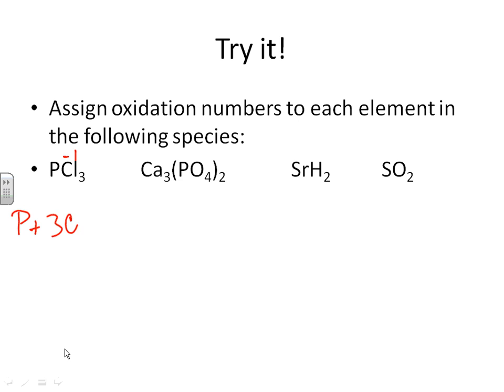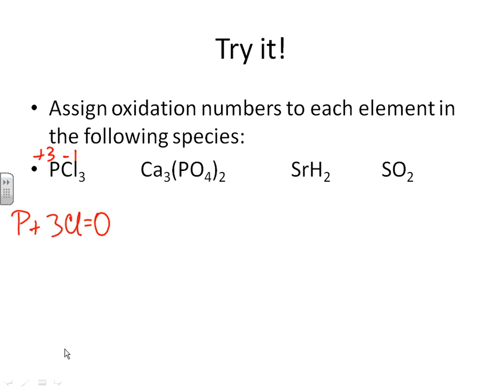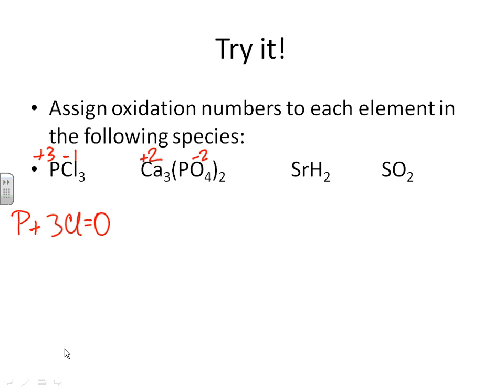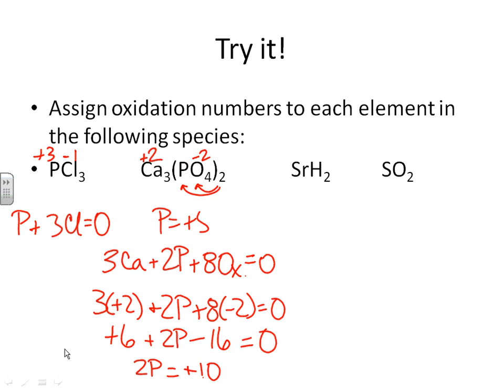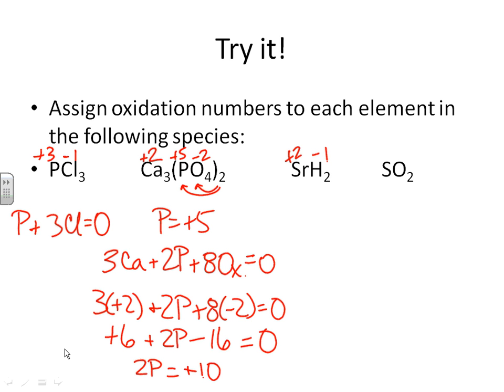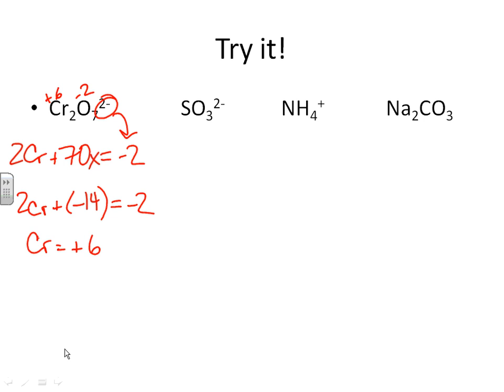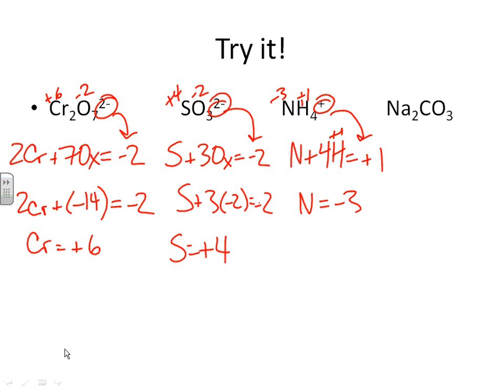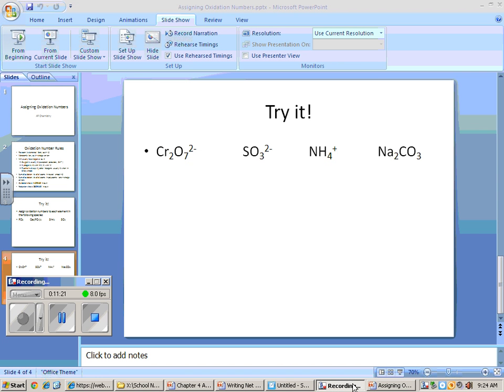Assigning Oxidation Numbers